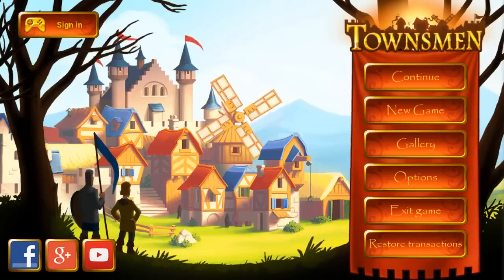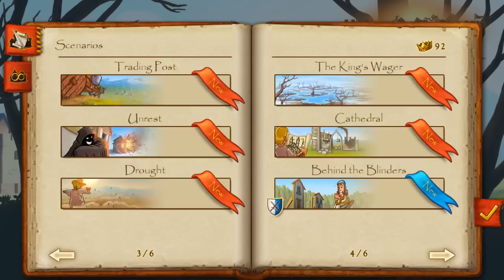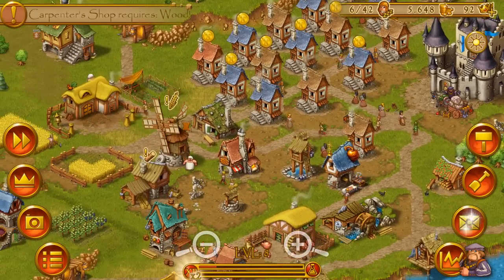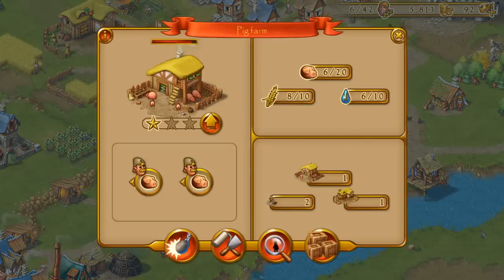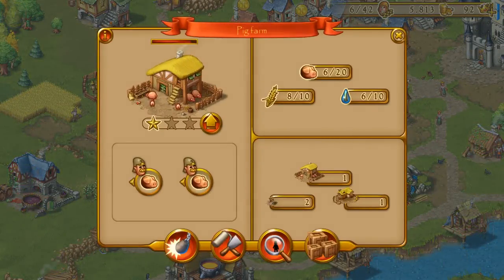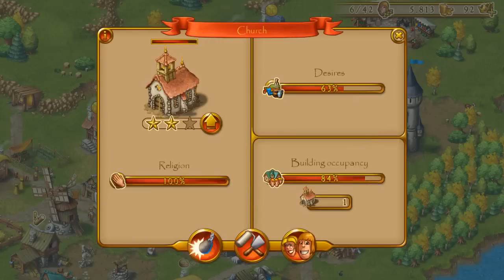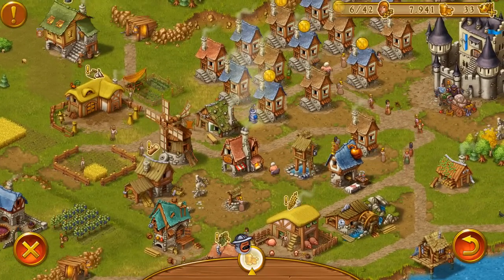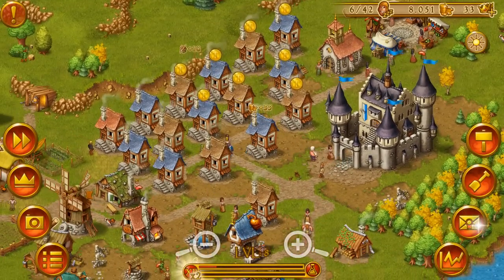Great Update Improvements Part - Townsmen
▶ Check out some of the fantastic new update features!

Our smart tester Jan shows some new features of the military update of Townsmen. New building information, ui improvements, search your townie feature and many many more stuff will await you in the latest version of Townsmen.

Townsmen is a classic build up strategy game. Build a lot of different building in real time. You don't have to wait days to finish a building. Care for enough resources and become the greatest king of your Empire.

Develop your tiny village to a grand medieval empire with a thriving economy and happy villagers! Find spots for mining ore, harvest the crops of your farms and collect coins as taxes from your folk. Build jousting fields, taverns, marketplaces and beautify your city with impressive statues, magnificent monuments and lush gardens. But there are also dangers lurking close by. Bandits are in the area, looking to plunder and pillage your peaceful town. Build barracks, guard towers and recruit brave soldiers to protect your citizens from harm. You rule the whole empire from your castle and make sure your inhabitants have fun and stay happy!

It is the age of real strategy games. Climb the thrones on differnet maps and scenarios. Show your people that you are the one who should lead them to a golden age.
Bandits threaten your city and want to see your city burn. Recrute strong soldiers and clash the unwanted guests away. The game is similar to Age of Empires, Tropico 5, The Settlers, Forge of Empire, Game of War and Clash of Clans.